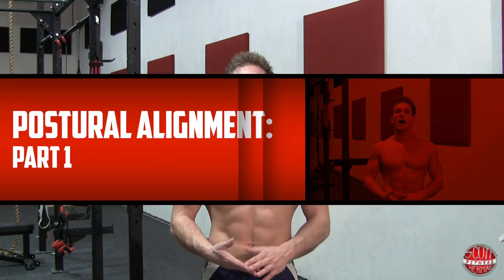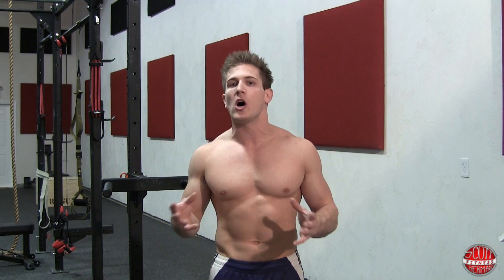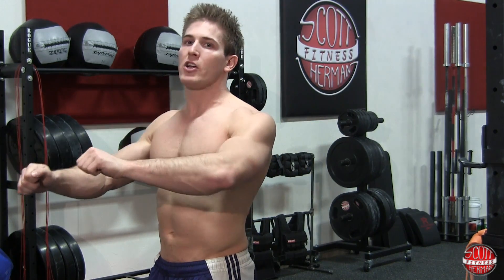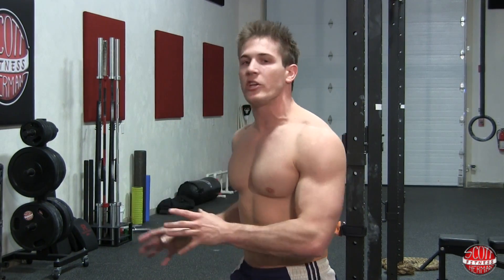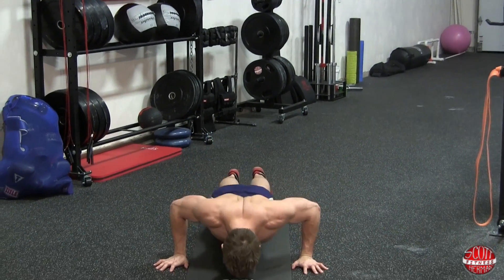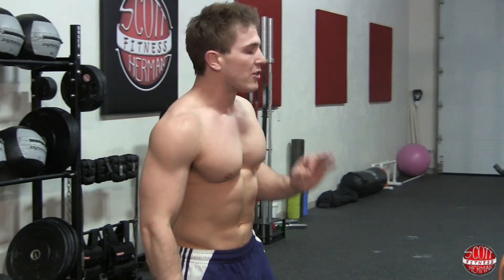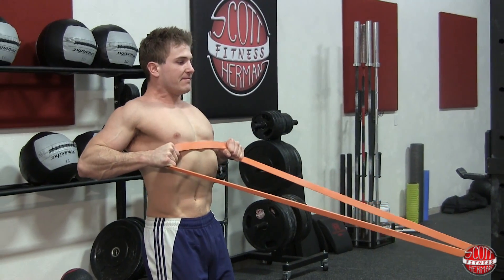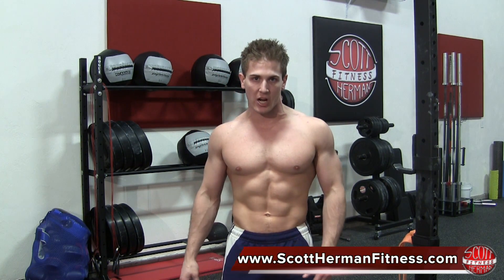How To: Postural Alignment- Part 1